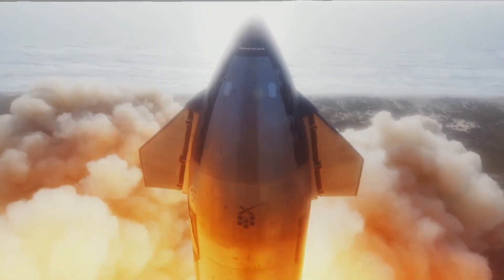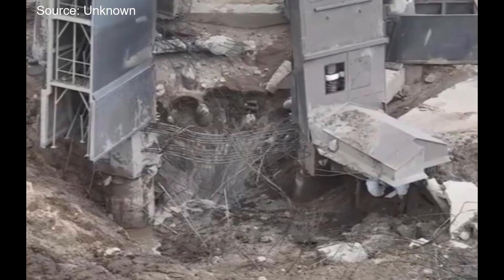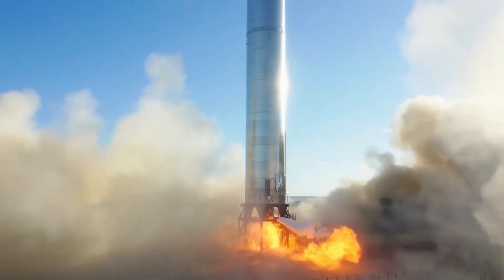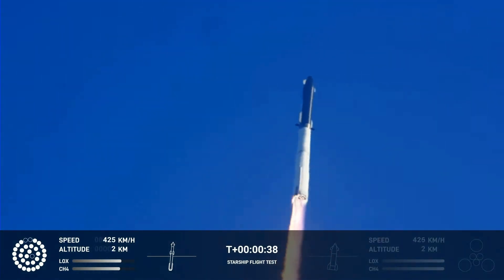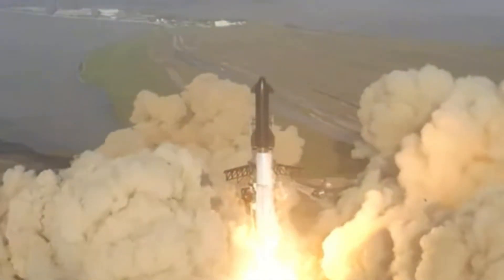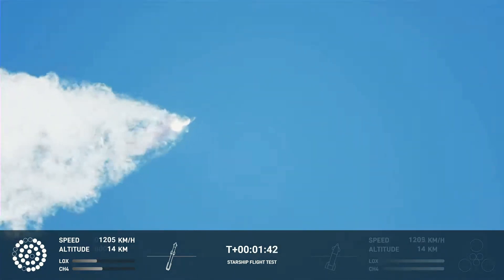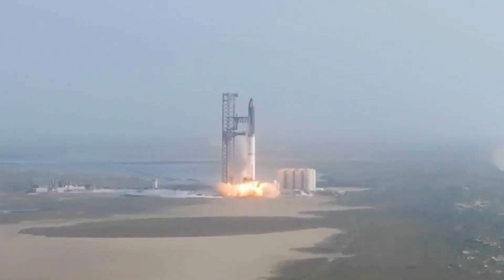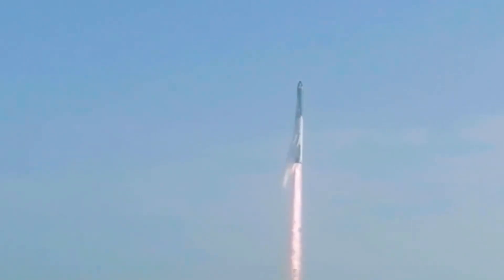When Will Starship Launch Next?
After the spectacular first launch of the Starship-Superheavy stack you might be wondering- when will Starship launch next and what needs to happen before the next flight? Lets find out!
Of course the usual disclaimer applies: It could turn out that I was completely wrong on my predictions as more information comes out.